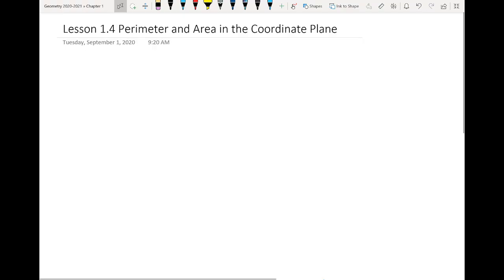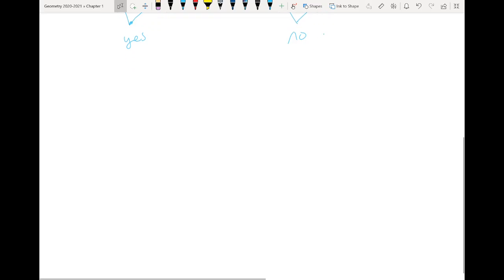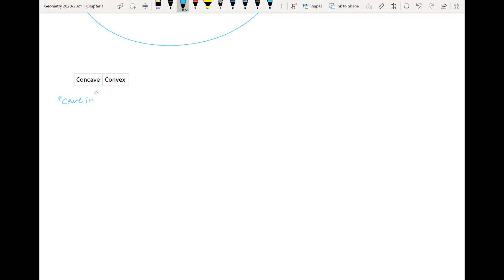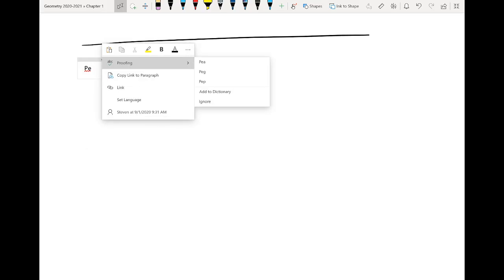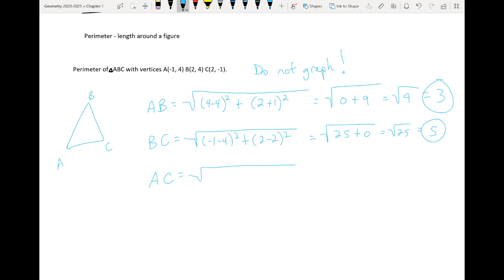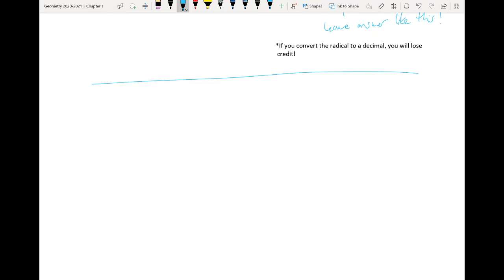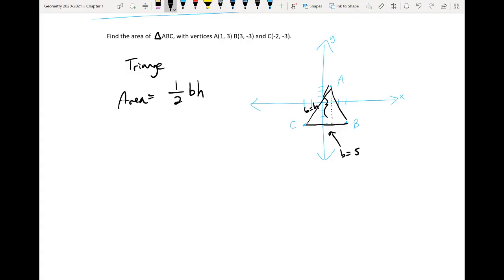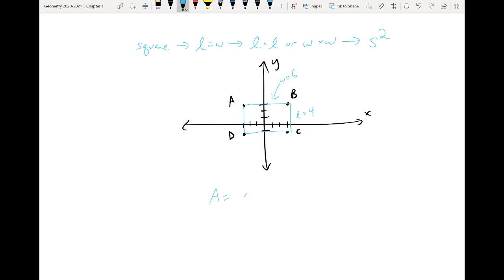Geometry Lesson 1.4 Perimeter and Area in the Coordinate Plane